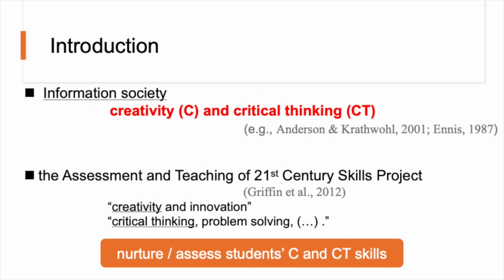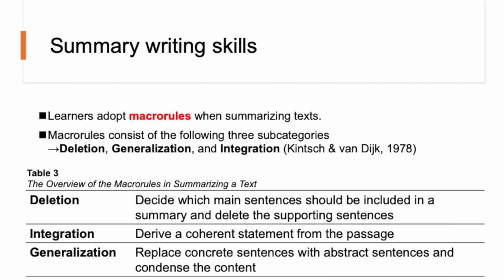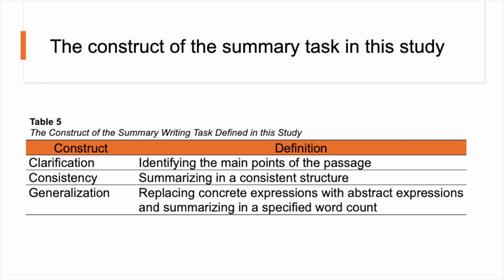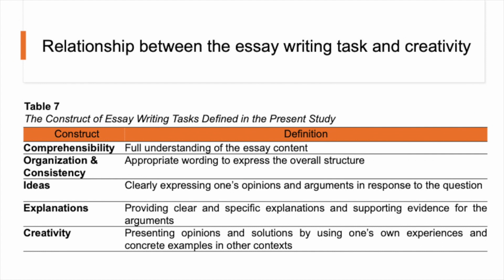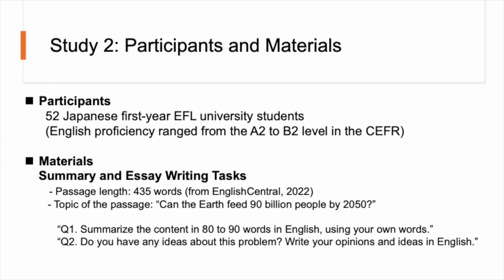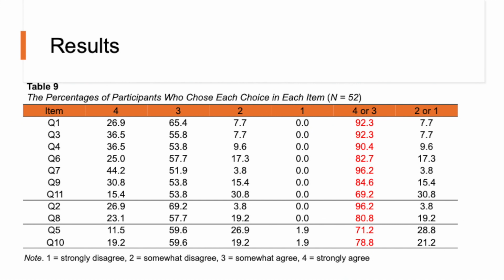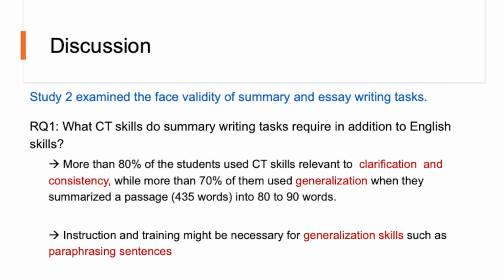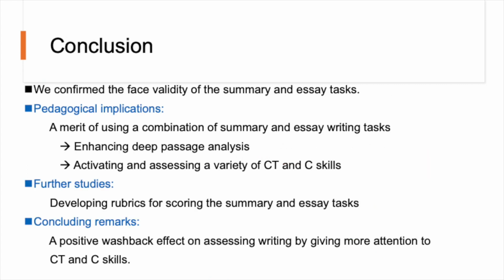Developing and validating a framework for critical thinking and creativity skills for writing tasks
Hirai Akiyo | University of Tsukuba
Kubo Yusuke | University of Tsukuba
Maeda Hiroki | Matsuyama University
Oka Hideaki | University of Nagano
Yamada Shieru | University of Tsukuba
Frameworks (e.g., CEFR and CEFR-J for Japanese students) are useful for teaching, learning, and assessing in the comprehensive learning system (CLS). In recent years, critical thinking (CT) and creativity skills have caught attention and teachers are encouraged to nurture these skills in English language learners. However, there is no framework for teachers to refer to when cultivating students’ CT and creativity skills or making such tasks. The aim of this study is twofold. One is to develop a framework that can be utilized in making tasks to nurture CT and creativity skills. The second is to examine the usefulness of the framework by making a sample integrated writing task designed to nurture some of these important skills based on the framework. Critical thinking and creativity are advanced cognitive skills crucial for human beings in this globalized society because people with such skills can be a driving force to move society in the right direction. No matter how much technology advances, Artificial intelligence (AI) can never replace humans. We referred to three sources to make a CT and creativity (CT &amp; C) framework. First, we examined studies on CT (e.g., Ennis, 1987, 2018), collected important CT skills and made an initial CT framework. Second, we examined CT and creativity skills mentioned in the New Courses of Study for secondary schools published by the Japanese Ministry of Education (MEXT, 2017, 2018) to make the framework a good fit for the Japanese English education. Third, we referred to Bloom’s revised taxonomy (Anderson et al., 2001), where “creativity” is placed at the top of the six cognitive levels. Based on these sources, we created a checklist for the CT &amp; C framework that teachers could use to make tasks for high school and university English language learners. The second aim was to examine the usefulness of the framework. Based on the framework, we made a sample integrated writing task (a summary &amp; essay task) designed to nurture some of these skills. Then, we tested it in 80 first-year university students and evaluated whether they used the intended skills through a questionnaire. Also, we created the rubric for the task and examined its validity and reliability to connect teaching, learning, and assessment. This framework was found to have high versatility because it can be used not only in creating writing tasks but in creating other skills’ tasks and tests. Also, since it is a checklist format, we can visualize which skills a task has covered so that we can add skills that have not been covered in the previous tasks. We can also create a series of tests which can measure these skills. This way, teachers can plan to provide students with tasks in a balanced way throughout the year and nurture their CT and creativity skills.